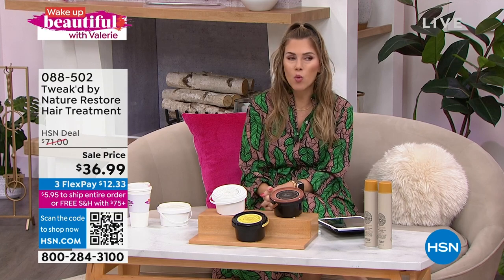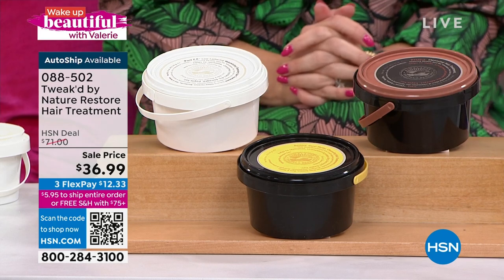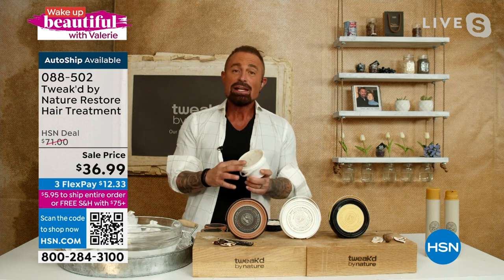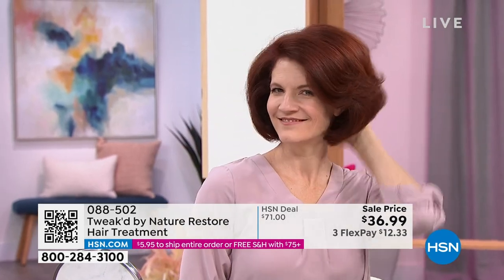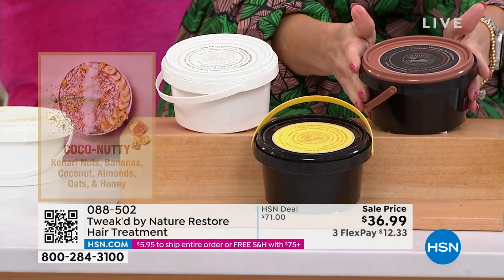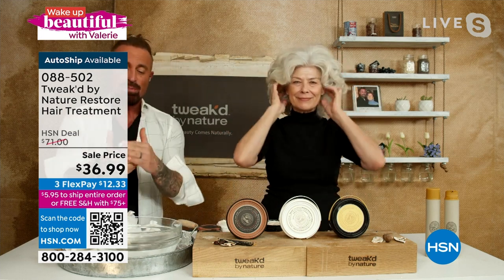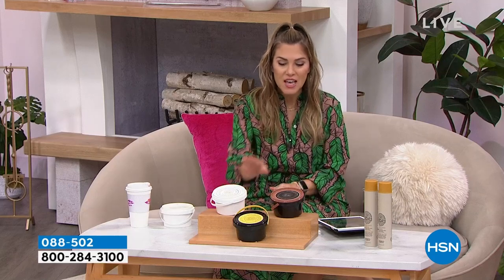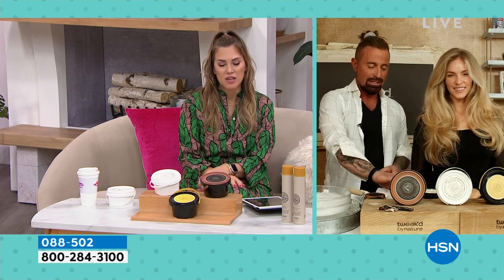Tweak'd By Nature Restore CocoNutty Hair Treatment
Show your hair some welldeserved love with this intensive 5in1 cleansing conditioning formulation. Serves as your hair treatment, shampoo, conditioner, detangler and shine enhancer.

    16 oz. Restore CocoNutty Cleansing Hair Treatment

    Multitasking 5 in 1 formula that replaces your hair treatment, shampoo, conditioner, detangler and shine enhancer
    Helps to hydrate, and enhance shine for smooth, velvety finish
    Innovative dry hair application
    Provides balance of cleansing and conditioning without weighing hair down
    Reinforces hair with moisture to help promote elasticity and to help prevent breakage

    Before you bathe, apply CocoNutty Cleansing Hair Treatment to dry hair. This unique process enables the hair strands to better absorb the ingredients in their purest state.
    Step 1. Dispense a small amount of product into the palm of the hand and emulsify.
    Step 2. Apply to dry hair, midshaft to ends.
    Step 3. Leave on for 35 minutes.
    Step 4. Soak hair and reapply evenly onto wet hair. Apply enough Cleansing Treatment to lightly coat your hair from scalp to ends (always remember that less is more with our Cleaning Treatments).
    Step 5. Then emulsify the product by adding a splash of water gradually while massaging, starting at the scalp and then work through to the ends. Repeat this step several times until you get a light creamy froth. (note long hair may not see as much lather as short hair may see, but the results are always the same.
    Step 6. Rinse thoroughly. If extra conditioning is desired, apply a dimesized amount to soakingwet hair from midshaft to ends as a leavein conditioner.
    For optimal results use our Cleansing Hair Treatments one or twice a week. For inbetween cleansing hair treatments use any of our shampoos and conditioners. (sold separately)